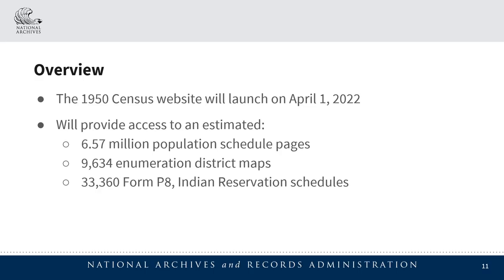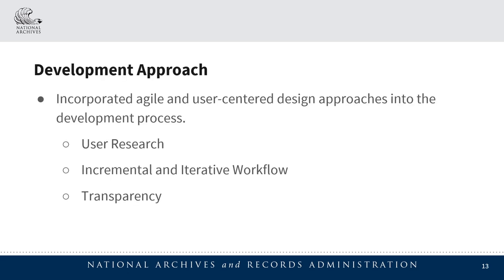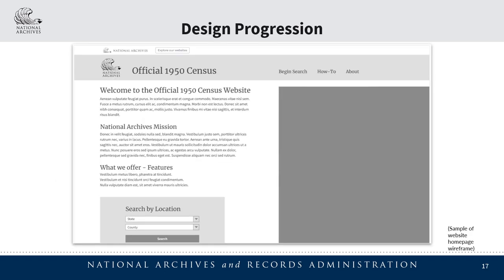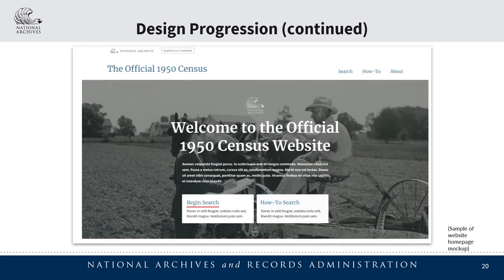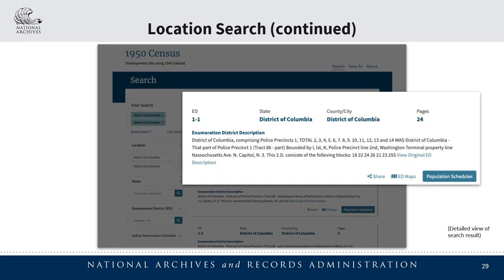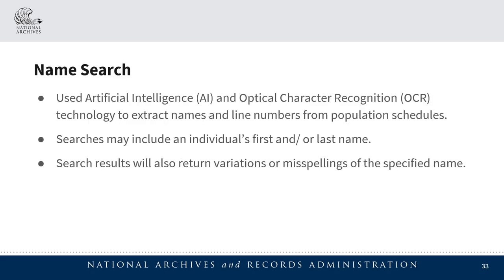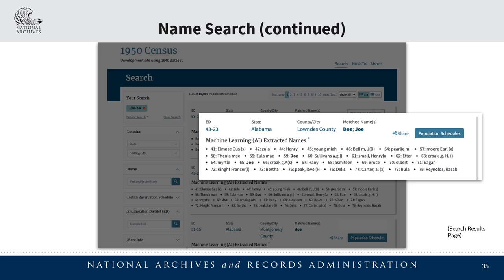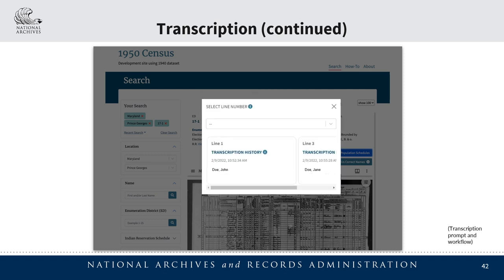Genealogy Series: The 1950 Census Website: Design, Development, & Features to Expect (2022 March 30)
00:00 - Welcome
01:44 - Introduction to The 1950 Census Website
02:35 - Presentation Agenda
02:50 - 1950 Census Website Overview
03:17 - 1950 Census Website Design & Development Approach
06:42 - Website Design Progression
09:15 - Website Features to Expect
12:50 - Feature - Name Search
15:15 - Feature - Transcription
17:21 - Wrap-up and Closing Remarks
18:42 - For more Information
18:58 - Closing, Survey, Other Resources
20:06 - Questions and Answers in the chat